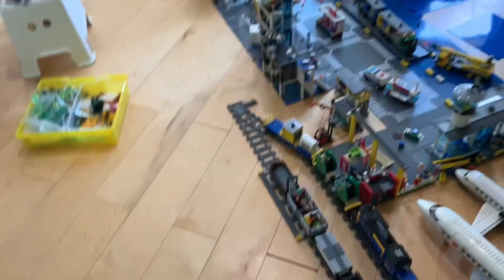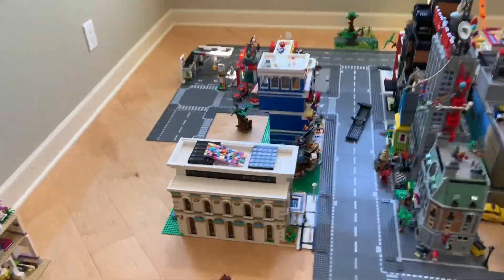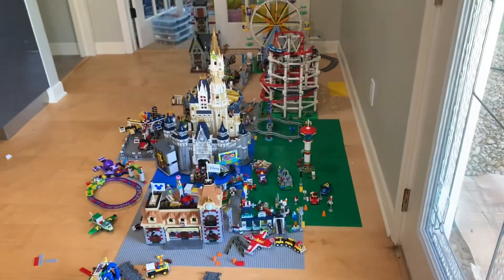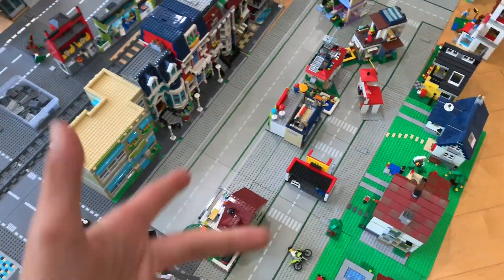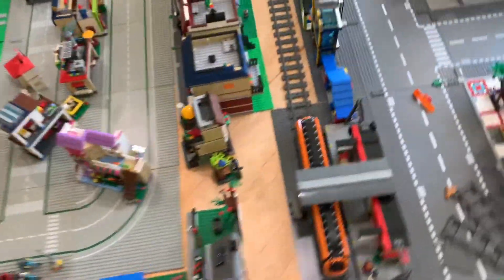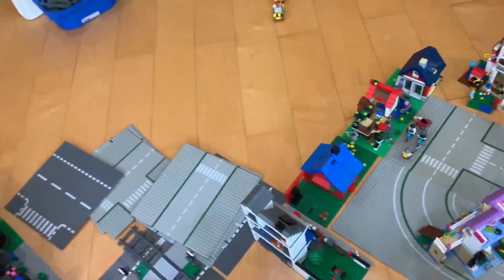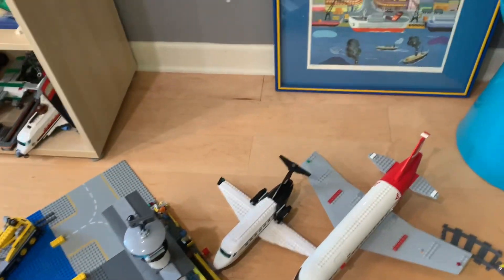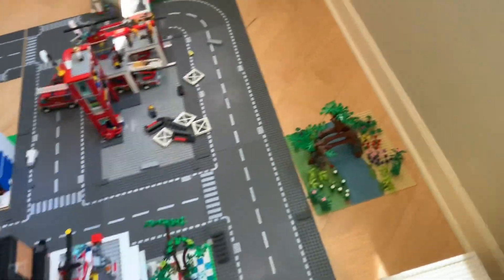My 200 Square Foot Lego City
This is a quick overview of my huge Lego city. You can expect reviews of my mocs soon